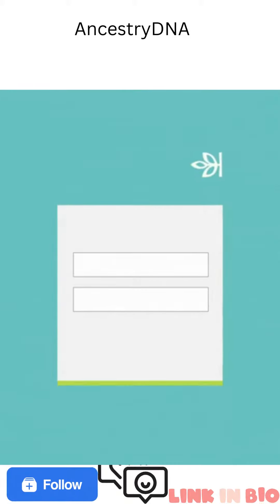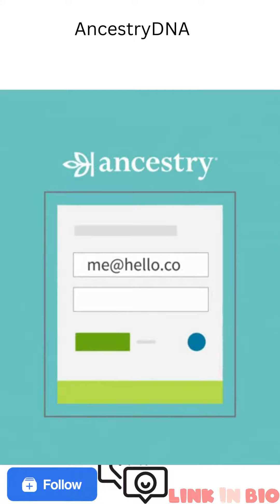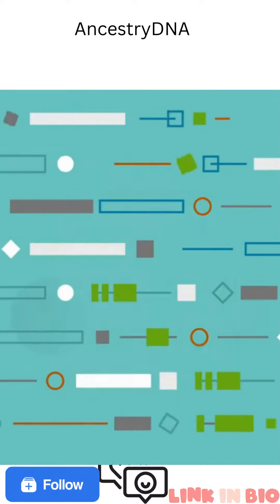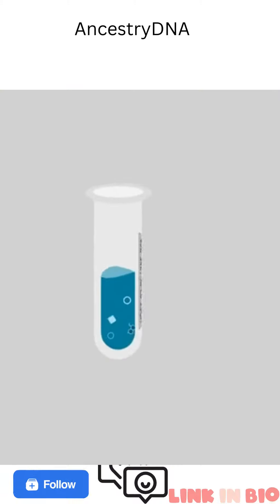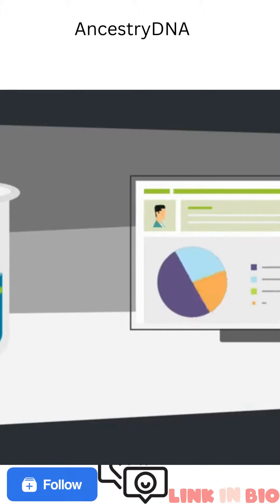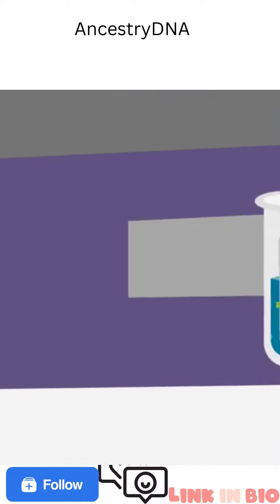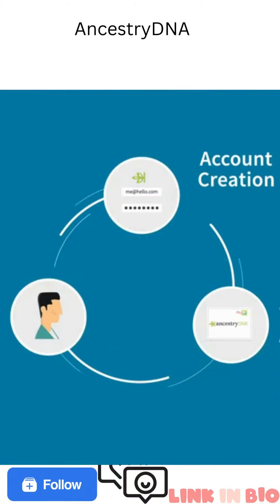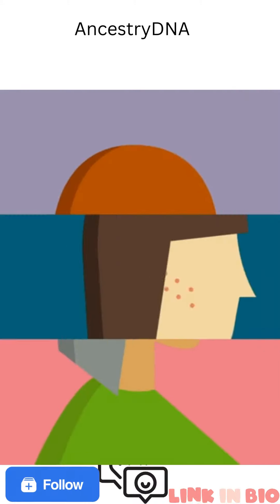AncestryDNA + Traits Genetic Test Kit: Personalized Genetic Traits, DNA Ethnicity Test, Origins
Link to buy ➤➤➤
Welcome to this video  ( AncestryDNA + Traits Genetic Test Kit: Personalized Genetic Traits, DNA Ethnicity Test, Origins & Ethnicities, Complete DNA Test, Ancestry Reports )
( TOP-SELLING CONSUMER DNA TEST: From your origins in over 2,300 global regions to the most connections to living relatives, no other DNA test kit delivers an experience as unique and interactive as AncestryDNA.
DNA + TRAITS: Ever wondered where your freckles came from, or why you hate cilantro? AncestryDNA + Traits lets you discover 35+ of your most interesting genetic traits, allowing you to explore how your genes might have influenced a range of appearance, sensory, fitness, nutrient, and other personal characteristics.
A FEW SIMPLE STEPS: Simply activate your DNA kit online and return your saliva sample in the prepaid package to our state-of-the-art lab. Your results will be available online in roughly six to eight weeks.
ETHNICITY ESTIMATES AND INHERITANCE: AncestryDNA provides a more precise ethnicity estimate with greater geographic detail. Our specialized SideView technology takes your results even further by showing your ethnicities and matches by parental side. *Some DNA features may require an Ancestry subscription.
PROTECTING PRIVACY: We employ industry-standard security measures in every stage of our process. Using data encryption, secure databases, and easy-to-use controls, we protect your data and give you control over it.)